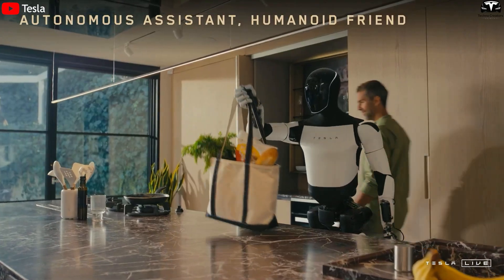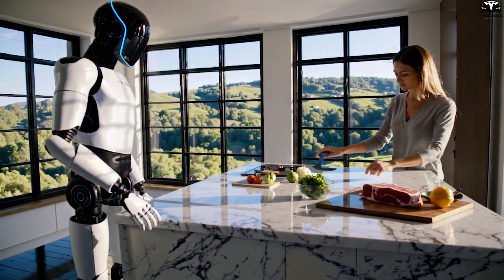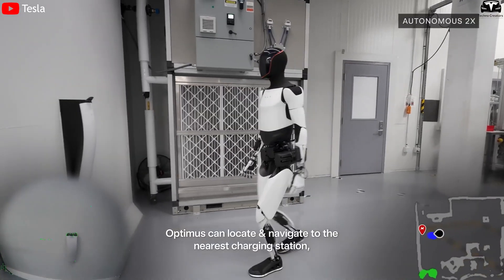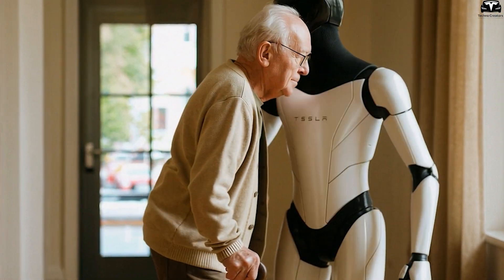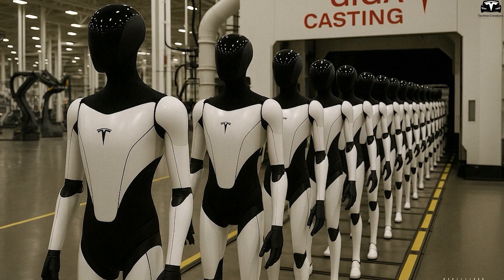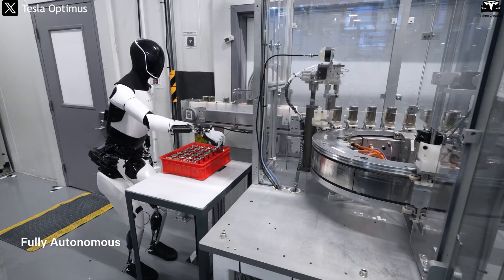Challenge 24h Replace Homemaker with Tesla Bot Gen 3! Complete All House Hold in Few Sec!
00:46 - Why can the Tesla Bot complete so many tasks in such a short amount of time?
06:29 - How does Tesla Bot prioritize and organize household tasks?
11:27 - How has Tesla solved the challenge of durability and stability for its humanoid robot?
Challenge 24h Replace Homemaker with Tesla Bot Gen 3! Complete All House Hold in Few Sec! Unlike humans who need breaks, Tesla Bot Gen 3 can work continuously for 6 to 8 hours on a single charge. During that time, it completes over 150 household tasks without any drop in performance, thanks to a passive cooling system and a simplified drive mechanism. Its smart load-balancing system also prevents joint overload, mimicking how humans naturally shift effort when working for extended periods.So, what is the real upgrade Tesla has made that allows the Bot to work tirelessly for hours?

Challenge 24h Replace Homemaker with Tesla Bot Gen 3! Complete All House Hold in Few Sec! Before we begin!
Why can the Tesla Bot complete so many tasks in such a short amount of time?

Challenge 24h Replace Homemaker with Tesla Bot Gen 3! Complete All House Hold in Few Sec! It’s hard to believe the sight of a robot standing in the kitchen, gently pouring orange juice, toasting bread, and setting the table, all in under 20 seconds. But that’s exactly what the Tesla Bot Gen 3 did in the “24 Hours Without Humans” challenge, a once-unimaginable scenario that’s now a reality. What’s truly astonishing isn’t just what it can do, but how fast and precisely it performs each task. Many viewers were left saying the same thing: it works even faster than I do.